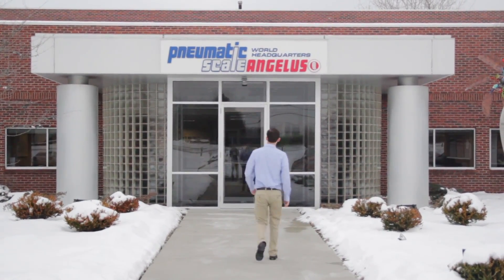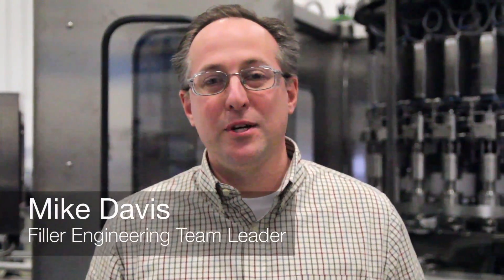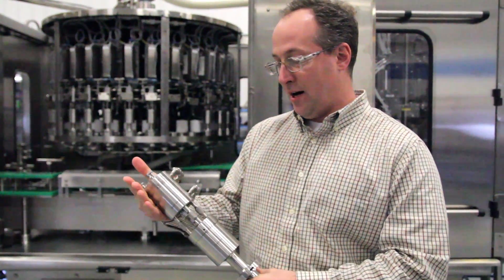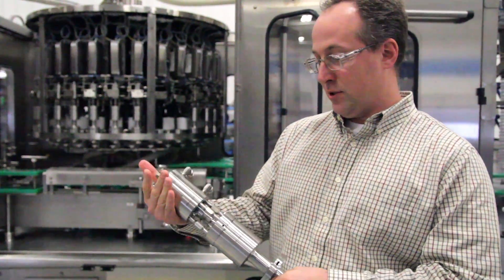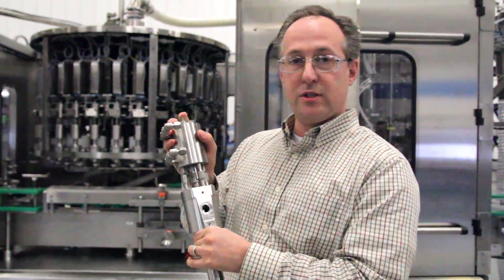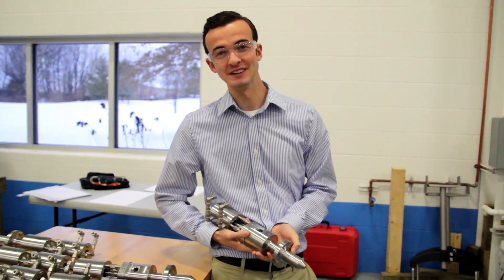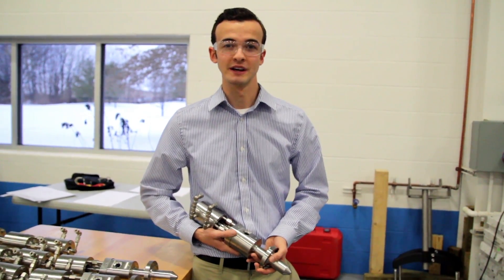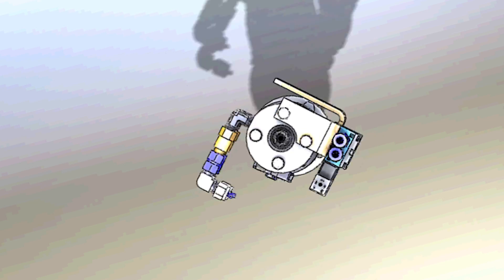Engineering Internship Experience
Over the summers of 2011 and 2012, I was able to intern for a packaging company, Pneumatic Scale Angelus - part of the Barry-Wehmiller Group.  Over this time period, I learned so much about engineering design work, teaming, CAD modeling, and many other skills.  Here is a brief video detailing my experience with a specific project that required me to design a new filling head for a machine to fill pharmaceuticals.